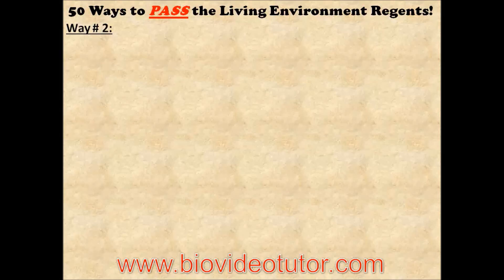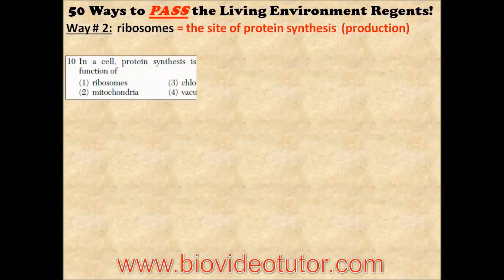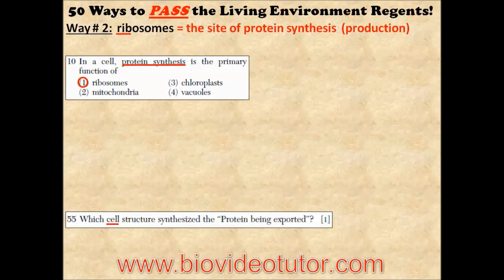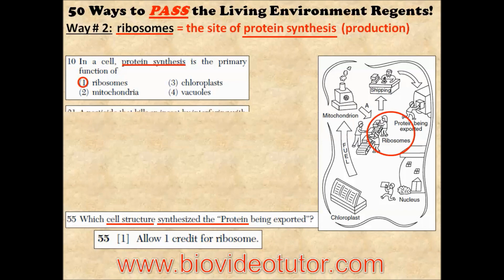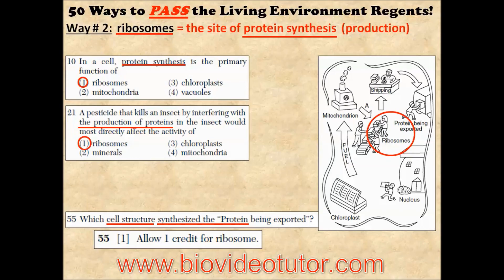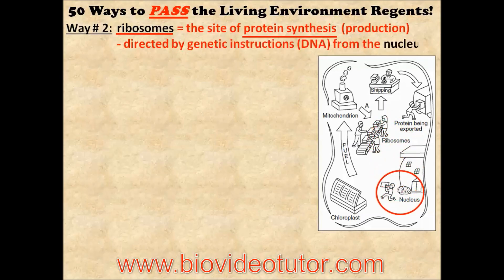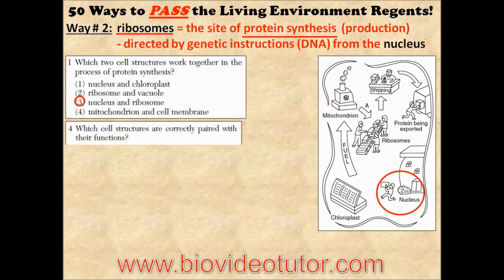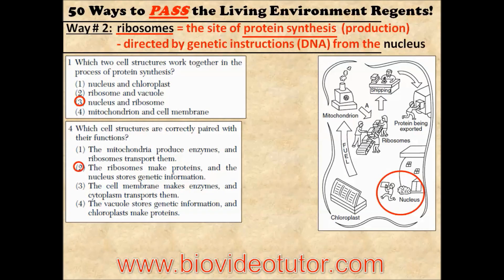50 Ways to Pass the Living Environment Regents! Video # 2 Ribosomes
50 Ways to Pass the Living Environment has ARRIVED!

50 brief, informative videos covering some of the most commonly asked concepts so you can pass!

Complete with 61 actual Living Environment Regents Exam multiple choice and short answer questions following most  videos!

In Video # 2 of "50 Ways to Pass the Living Environment Regents!" we explain the role of the ribosomes in the nucleus.

carlabatzitzi